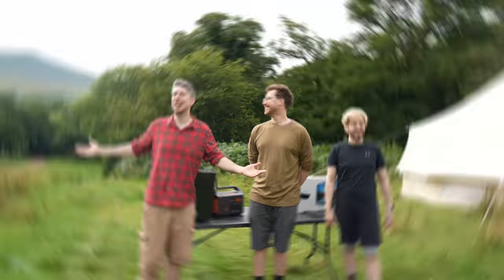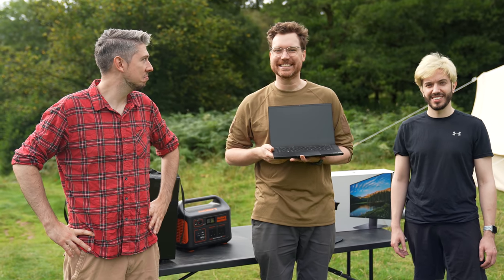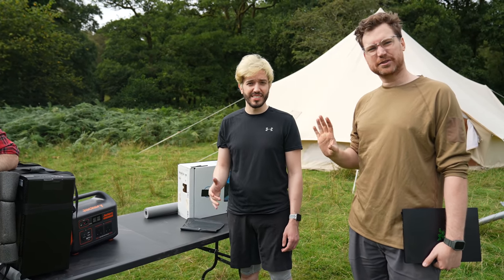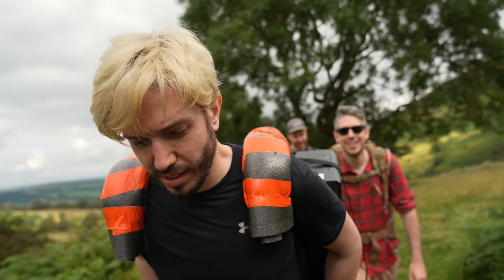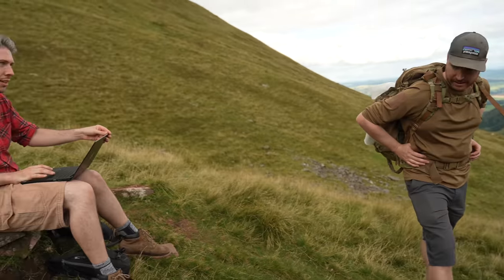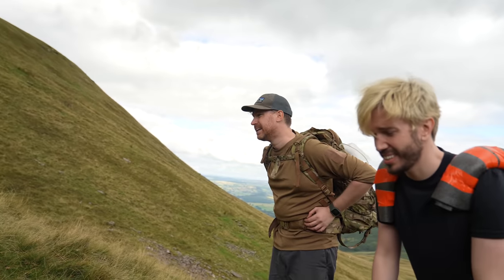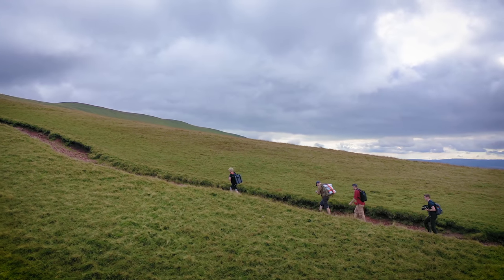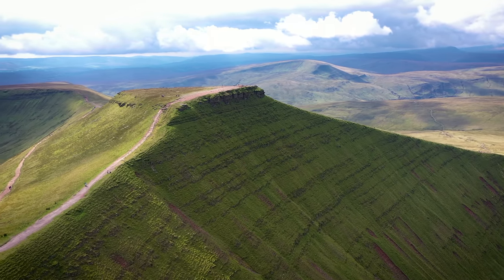We carried a GAMING PC to the top of a MOUNTAIN!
● Post Us Stuff:
Hat Films - 4th Floor
13 Queen Square
Bristol
BS1 4NT